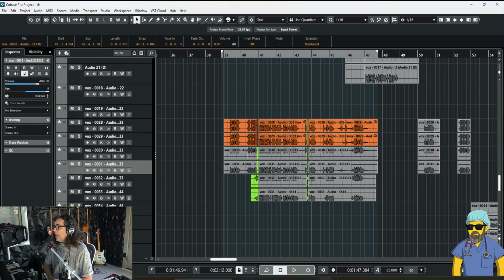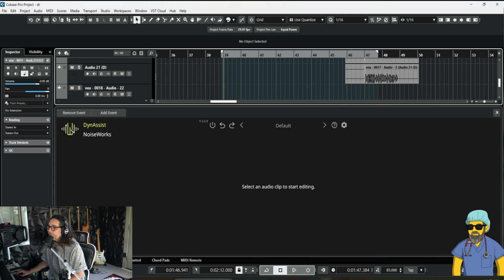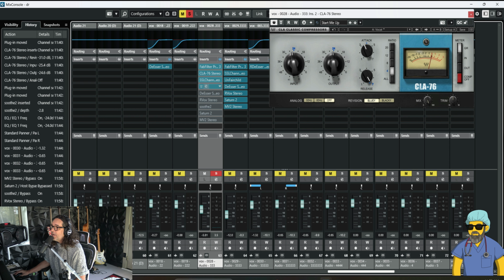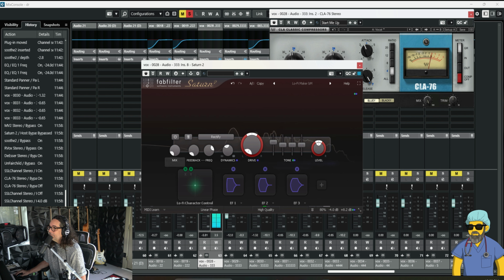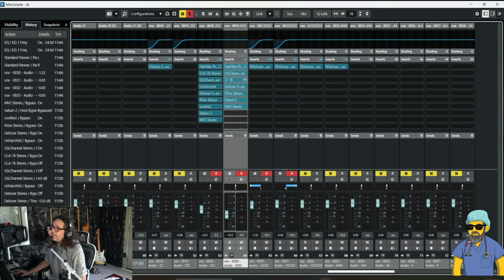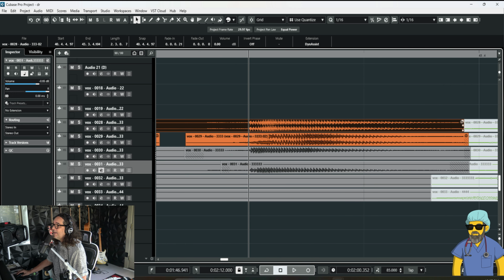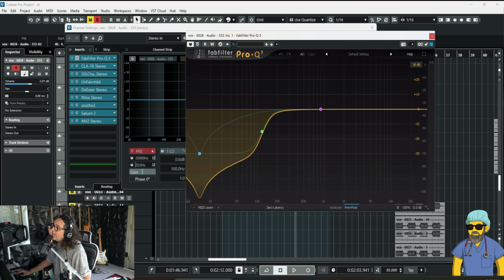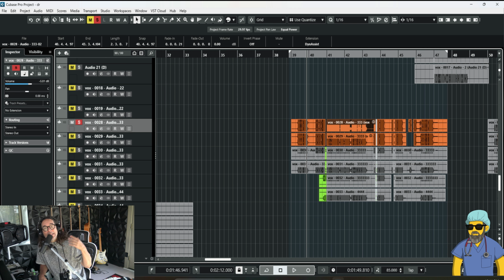How to Get Pro Lead Vocals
Watch this set of plugins AND the order they are in!!
Doc.